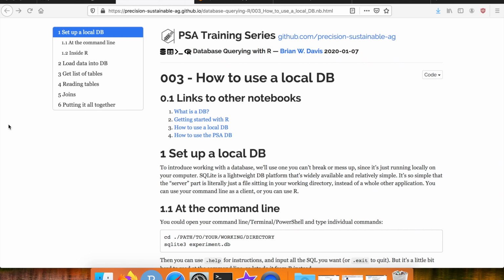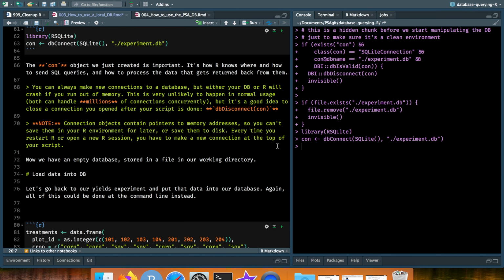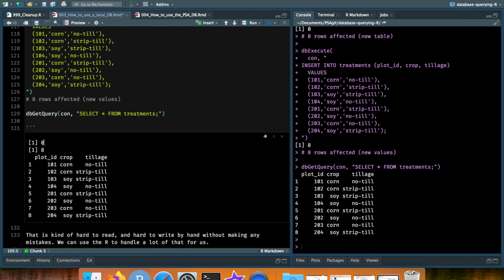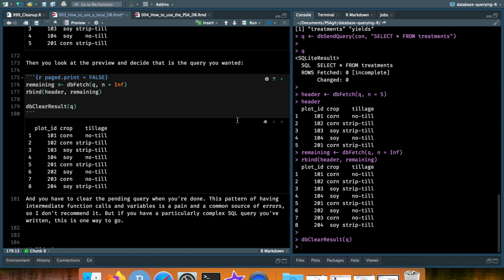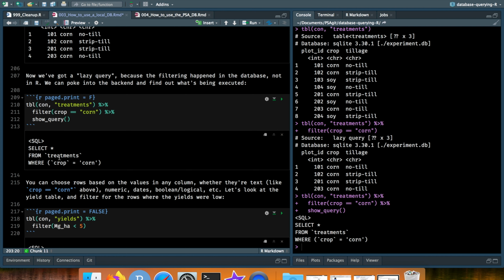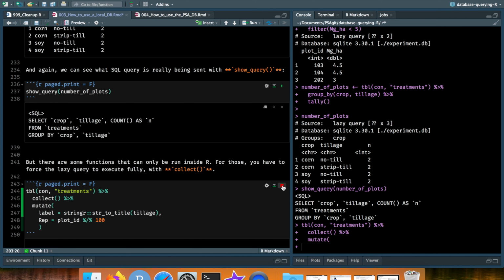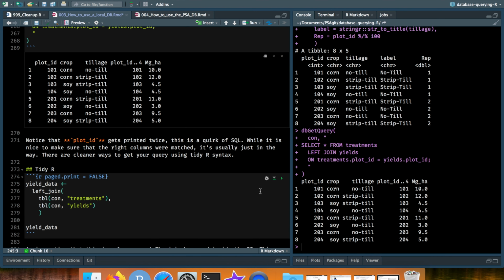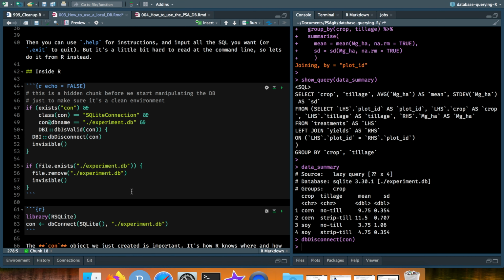Database Querying with R - 003 Using a local DB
This is the third in a 4-part series of videos, implementing a local database to learn how SQL and the DBI package works.

This is part of the 2020 PSA Spring Training video tutorials.